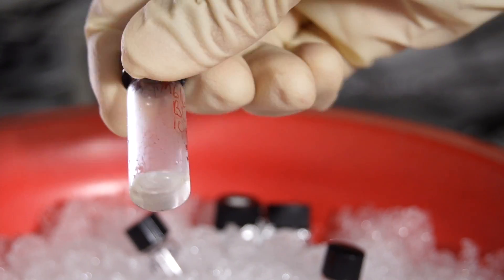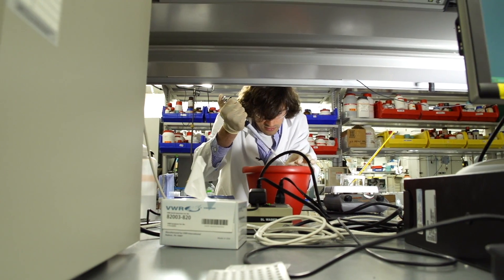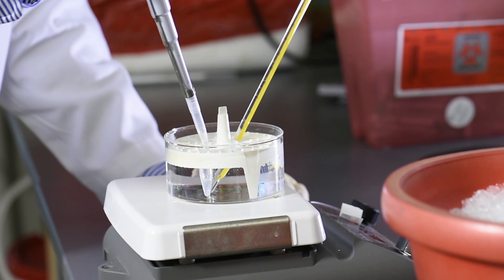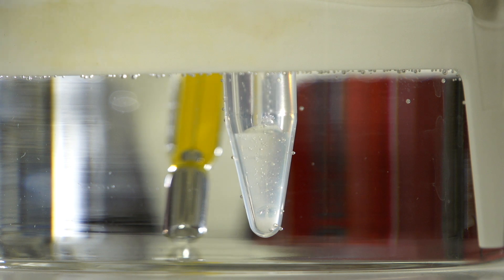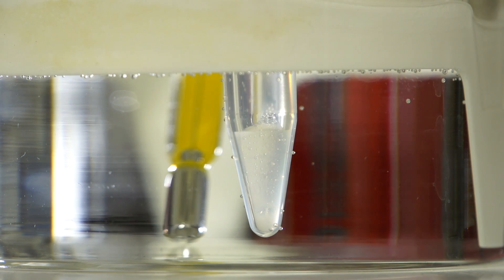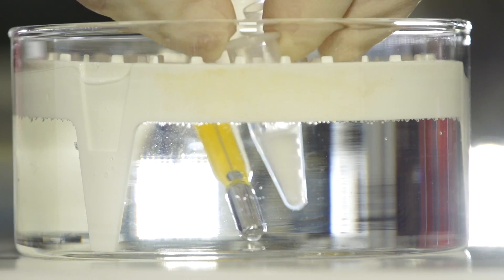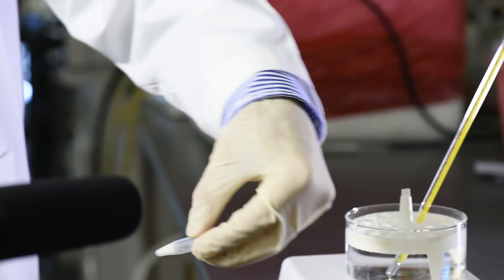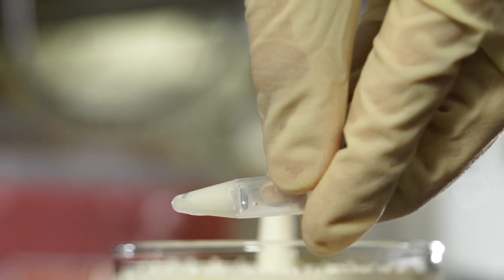Rice University bioscaffold material degrades as bone grows to replace it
Rice University bioengineers have created a hydrogel that instantly turns from liquid to semisolid at close to body temperature -- and then degrades at precisely the right pace.

The gel shows potential as a bioscaffold to support the regrowth of bone and other three-dimensional tissues in a patient's body using the patient's own cells to seed the process.